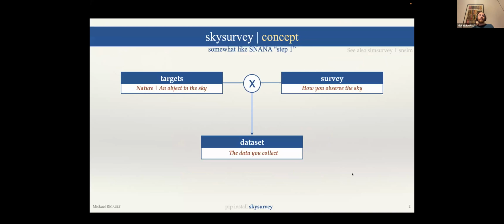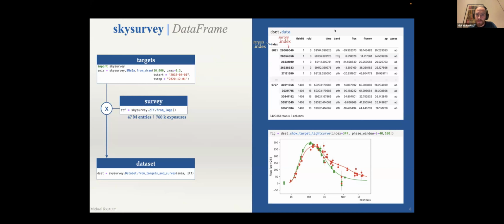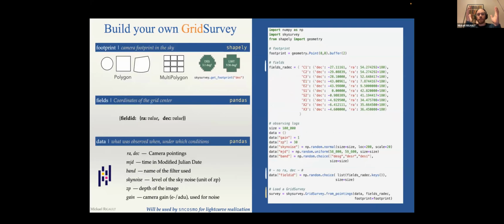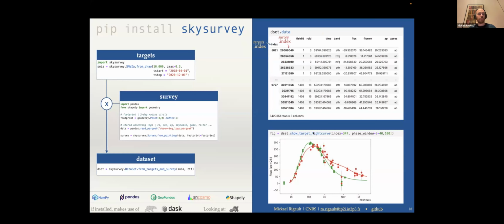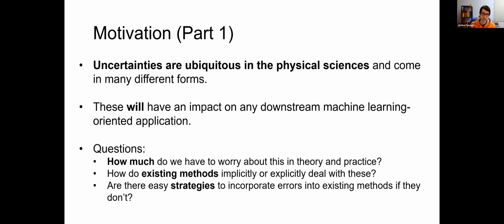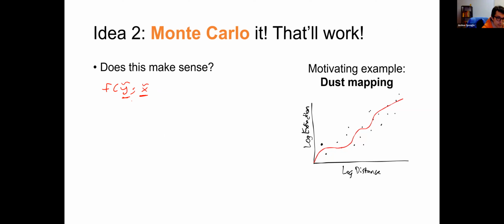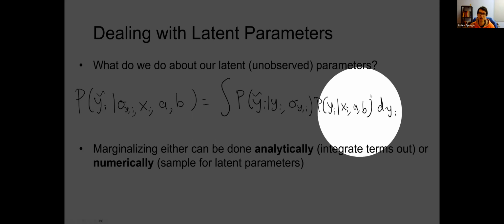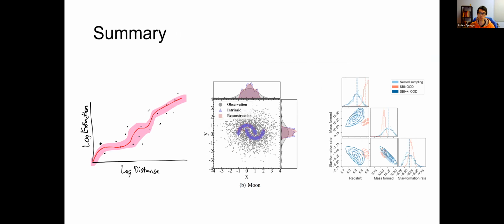ISSC Seminar Series December 5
Speaker 1: Mickaël Rigault

Title:  skysurvey : transients observed by surveys

Abstract: With this presentation, I would like to introduce skysurvey, a python package I am developing to help a user simulate any kind of transient observed by any kind of survey. Some surveys are already implemented (ZTF, DES deep and shallow fields), new, like LSST, ultrasat, etc are easy to create. skysurvey aims at being easy to use, fast and flexible. Transient parameter modeling is based on modeldag, a small library that enables a user to convert a dictionary into a dataframe following connections between parameters. I will also quickly introduce that package.

Speaker 2: Josh Speagle

Title:  SBI++

Abstract: I will describe a straightforward procedure for how to extend SBI-based approaches to deal with out-of-distribution measurement errors and missing data, along with example applications to SED modeling for JWST and Gaia.